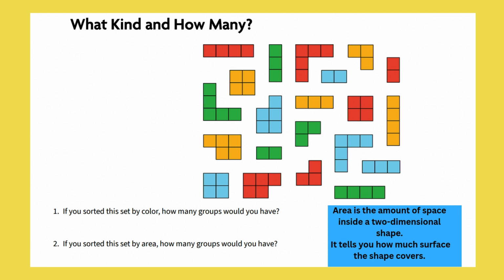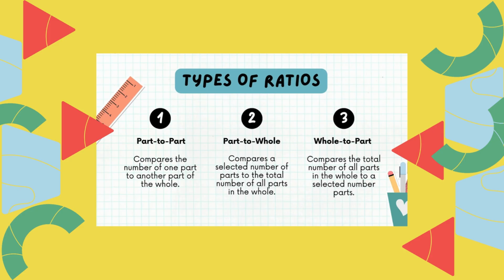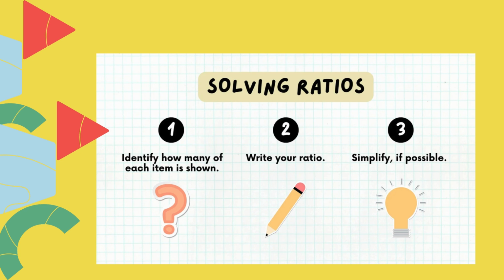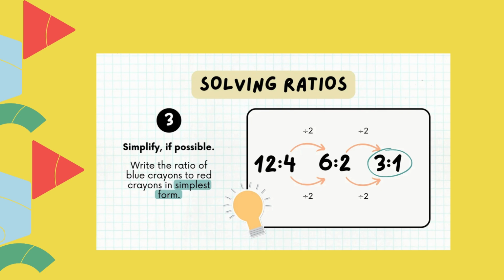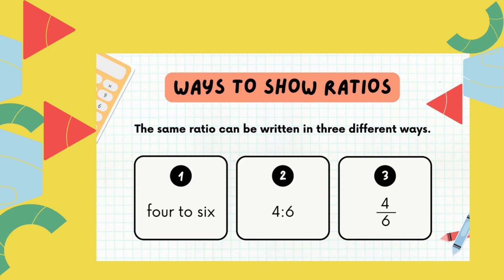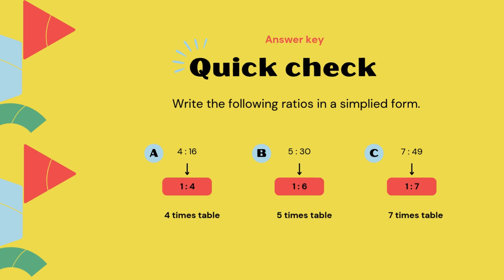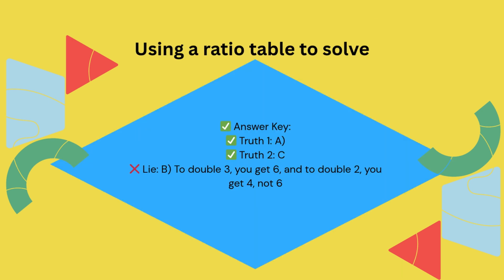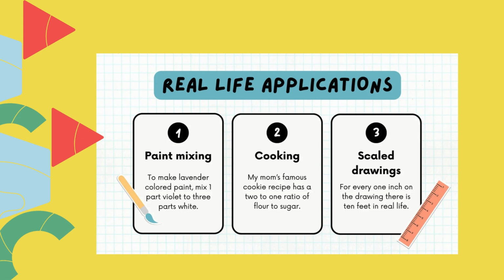Math Ratio Education Presentation in Colourful Geometric Style 1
Welcome to another exciting math lesson with Bridge the Gap Tutoring! In today’s video, we’re diving into ratios—what they are, how to write them, and how to solve real-world problems using them. 🧮 From comparing snacks to mixing paints, your child will learn how to understand and apply ratios in fun and relatable ways!

✅ Perfect for grades 5–7
✅ Clear explanations + visuals
✅ Includes a fun “Two Truths and a Lie” activity
✅ Great for classroom or homeschool use

Ask ChatGPT